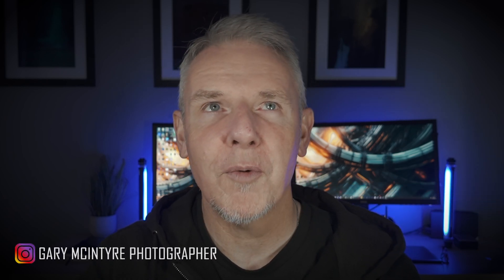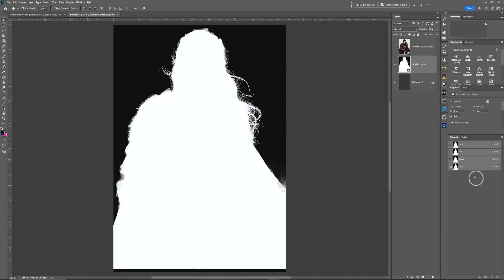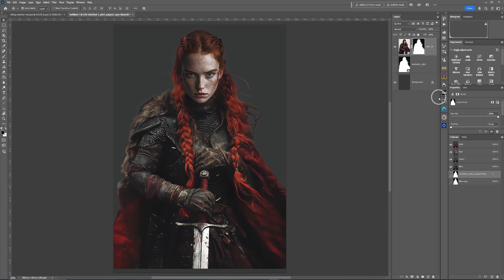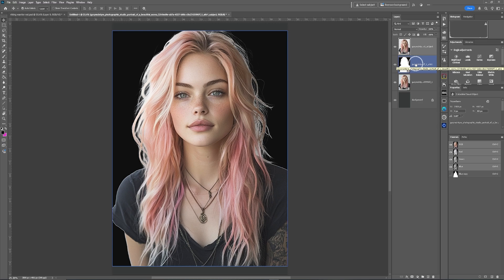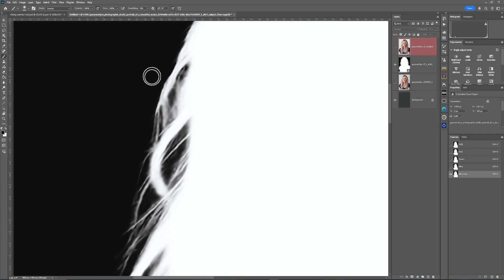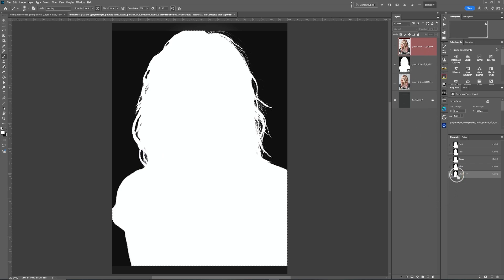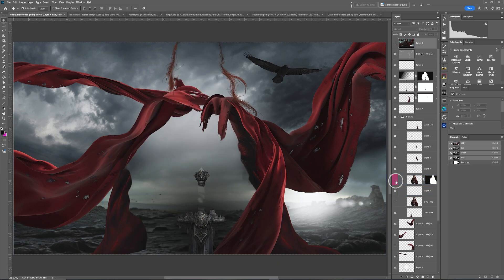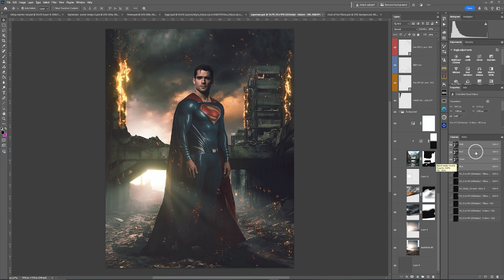Masks, Channels, and Selections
In this week's video, we take a look at Masks, Channels, and Selections and how to use and refine the masks generated by AI Image Matting from AIArty.